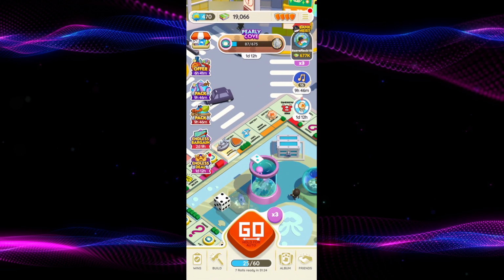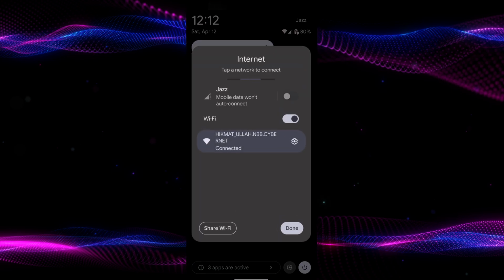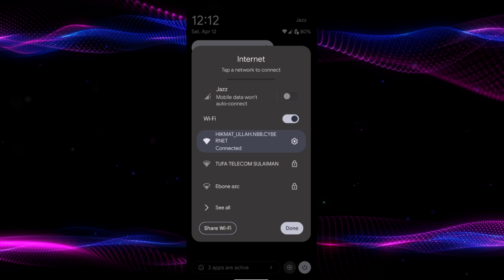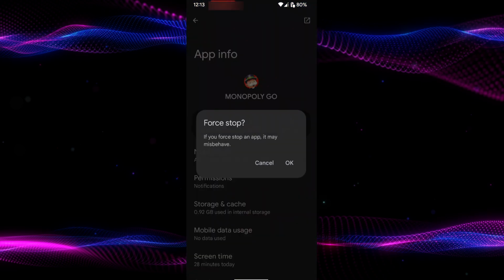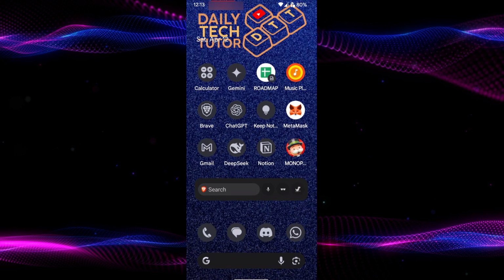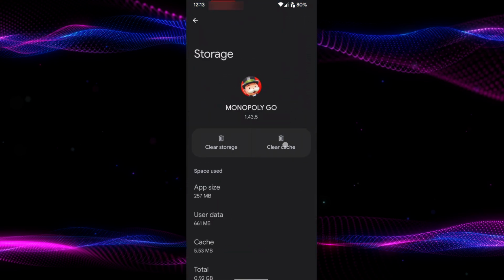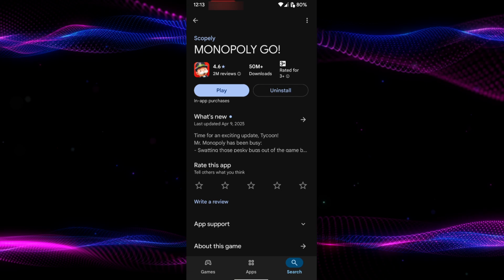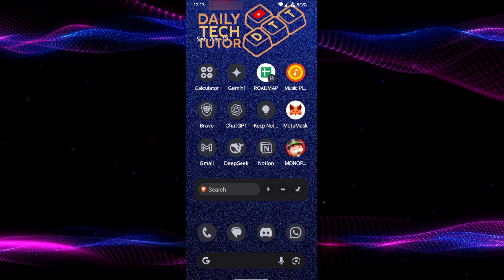How to Fix Monopoly GO "We're Sorry, An Error Occurred" Issue | Easy Guide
Frustrated by the “We’re Sorry, An Error Occurred” message in Monopoly GO? Don’t worry—you’re not alone, and more importantly, there’s a fix! In this detailed, step-by-step video, we walk you through the exact troubleshooting process to get your game back on track and running smoothly.

Monopoly GO is one of the most exciting mobile games out there, but technical glitches can interrupt your fun. If you've been getting this error message, it might be due to network issues, server delays, outdated app versions, or even account syncing problems. Whatever the cause, we’ve got you covered.

In this video, you'll learn how to:

Identify the root cause of the error

Clear your app cache and data safely

Check server status and app updates

Reconnect your game account correctly

Avoid future errors with a few pro tips

We’ve simplified the solutions so that even beginners can follow along without stress.

Don't let a temporary glitch stop your progress. Watch the full guide to get back to collecting rewards, completing events, and rolling the dice without any interruptions.

Hit play now and fix the error fast—your next big win in Monopoly GO is just one roll away!